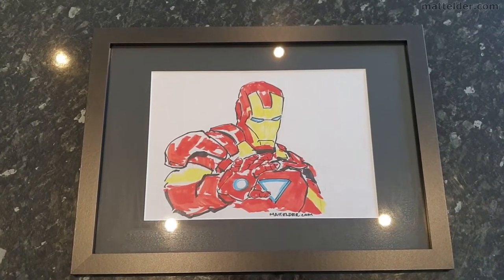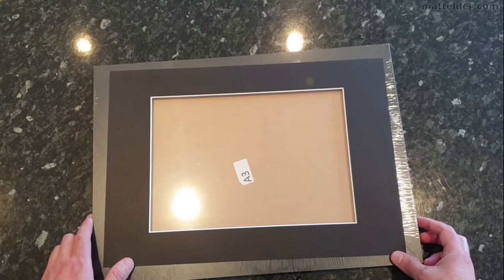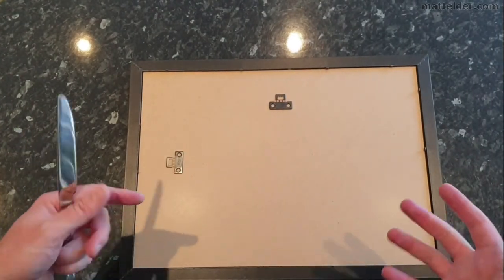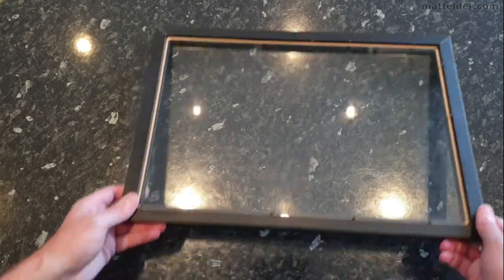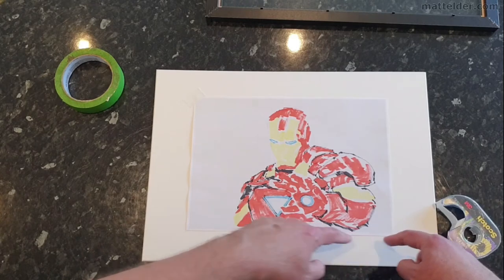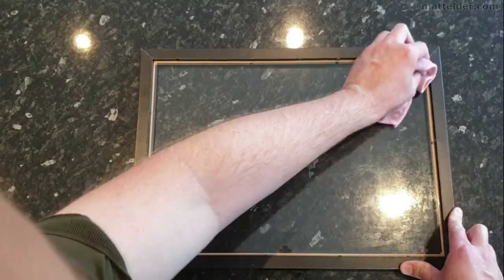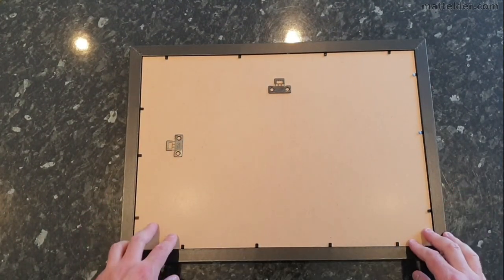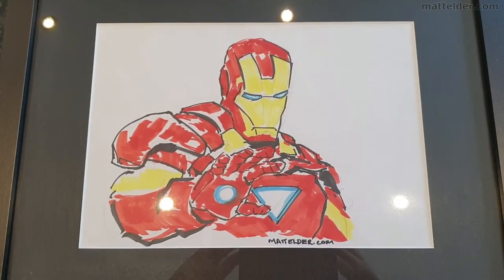How to Frame a Drawing at Home for Cheap/DIY Tutorial Tips & Mount: Paintings Artworks Prints A4 A3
In this video we will show you how to mount and frame a drawing at home for about £10, Like this one. We will go from a basic A4 illustration drawing and put it into an A3 frame. It really makes it have a presence and be ready to hang on a wall. This can generally be done for about £10 and you get great results. In this example we'll be using some Iron Man marker sketches I've created.

FRAMES BY POST 25 mm Wide H7 Picture Photo Frame with Black Mount A3 Picture Size A4

3M Scotch Low Tack Artist Tape-.75-inch x 10yd, Other, Multicoloured

FrogTape Green Multi Surface Painters Masking Tape

We use a couple of Iron Man marker illustration drawings I did as samples.

Time codes to the Video:
0:00 Introduction
0:36 Overview – Here is one I prepared earlier
1:04 Picture Frame and Mounting Board Considerations
2:00 Tips for Starting
2:42 Taking off the Back of the Picture Frame
3:52 Mounting Artwork & Fixing Down
7:14 Placing Mount & Artwork into Frame – Get the Orientation right
8:32 The Big Reveal

G’day Everyone, Matt Elder of Family Bricks here and in this video we will show you how to mount and frame a drawing at home for about £10, Like this one. We will go from a basic A4 illustration drawing and put it into an A3 frame, like this one, with mount to really make it have a presence and be ready to hang on a wall.

This video is bought to you bay Macatsim Holiday Homes in Margate and Broadstairs. Great for a week’s holiday or a weekend escape, being just over an hour east of London, UK. Treat yourself to amazing sunsets, a LEGO wall or great food. and mention this Youtube video, we’ll will look after you.

So here is one I prepared earlier and put into a frame with a generic black mount and we are going to take this one and do something similar to it.

I also readily use these sorts of frames for my oil paintings as well. So it is something that I use pretty regularly.

So we normally get this A3 frame which comes in plastic wrap and then also too, this is a black mount. Which generally recommend using when want to focus the eye in on things and because the subject matter that we have here is quite masculine in terms of Iron Man, it works out well.

But if you had something like flowers or something a bit lighter, you might just want a white mount, cause then it will make it feel like it is breathing a bit more. So if you got to the point where you can see with this one its black with a little bit of white inset there. If you did get the black by mistake and think “ah well, I want to use a white”, you could kind of use the back and have it in showing through but you will see these little corners and things. No ideal but if you are looking to do something, quick, cheap and get it framed, that’s away of doing it.

So the first thing you do is just go through and whatever table surface you are using, ensure that it is clean, cause if it has any dust or dirt, its really going to pick up here. Flip it over, so when you are opening it if you do happen to scour it or anything, it will be on the back. So not the front Perspex or whatever it is.

These just first of all check to see if it is too badly beat up or anything like that. You might have to send it back. Seems ok. We’ll flip it over and you are going to have a whole bunch of these metal things holding the cardboard / MDF in there. So you usually just take a standard butter knife and just get in under there and life them up and be careful when you are doing that. Just go around and do them all.

Now the thing is when you take it out from here, you want the surfaces to remain clean.